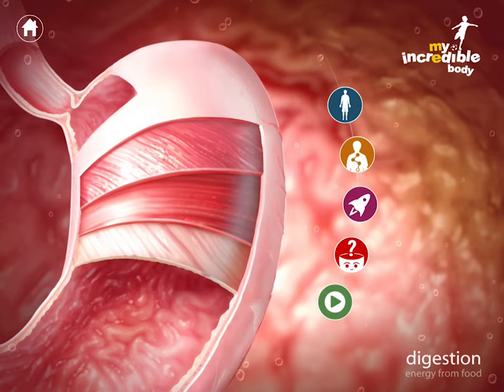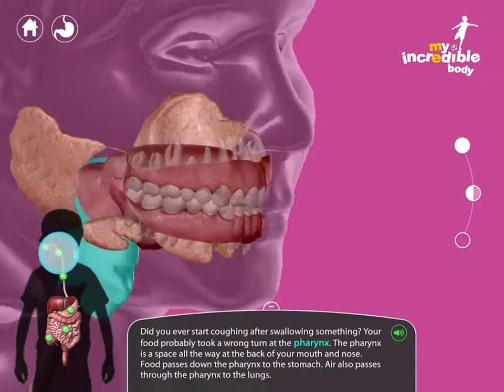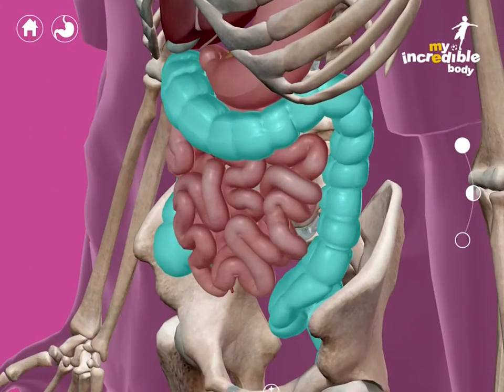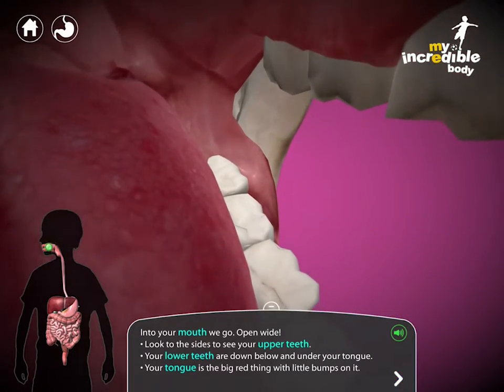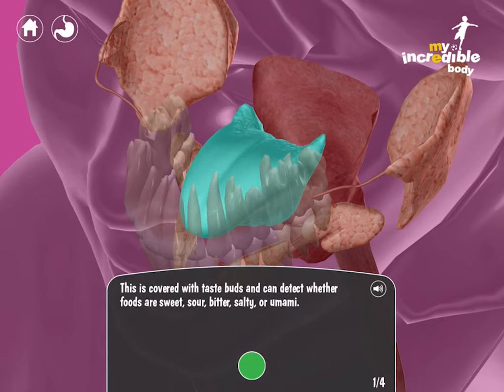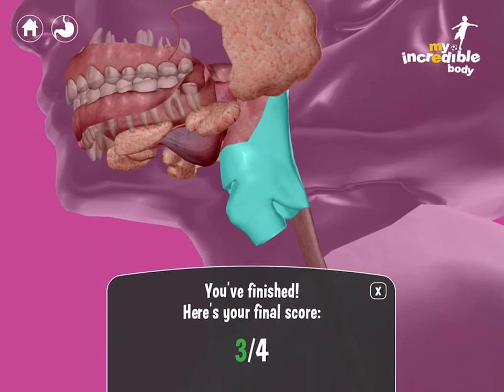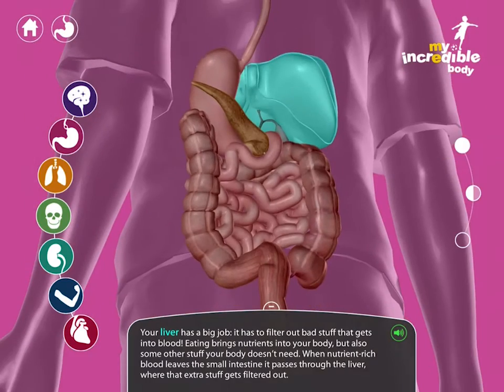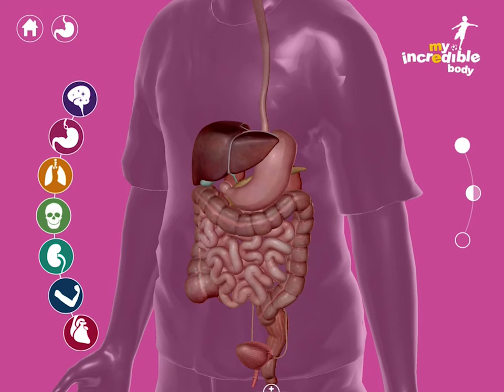My Incredible Body: Tutorial for iPad/iPhone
Learn how easy and engaging it is to teach kids all about their own amazing anatomy with My Incredible Body. Join Visible Body's Lori Levans as she walks you through navigation tips by exploring the digestive system.